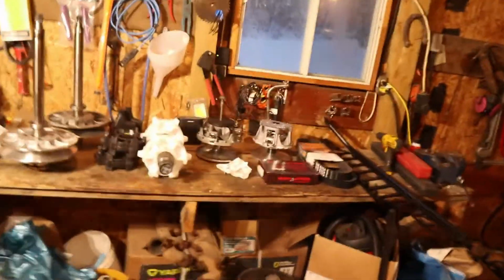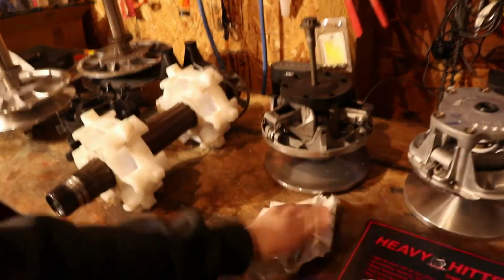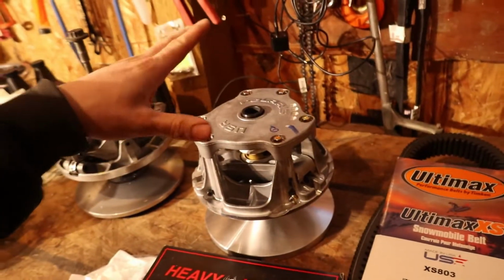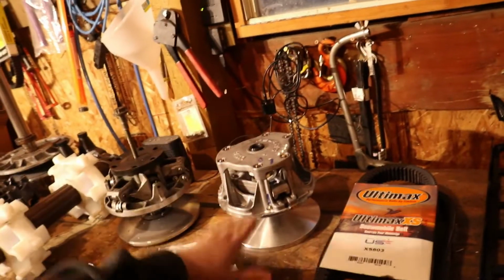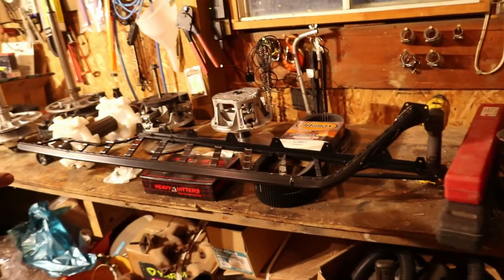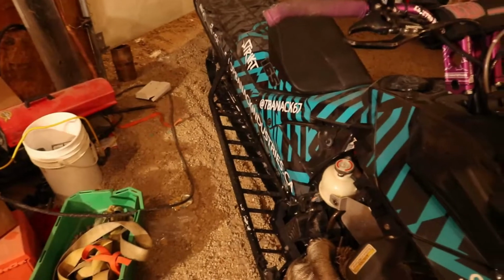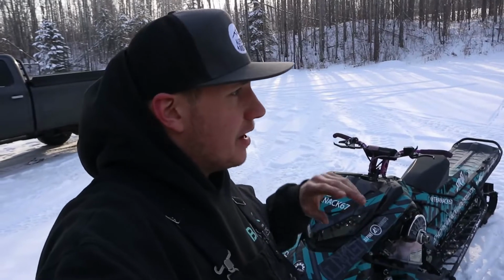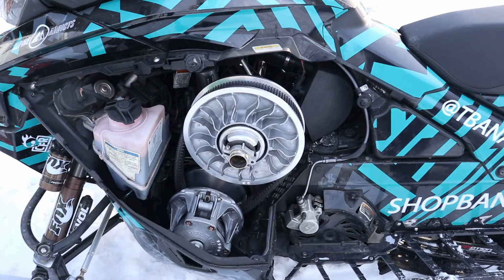Polaris P85 Primary Conversion, New Secondary, Avid Drivers, Billet Boards // Gen 4 Skidoo 850